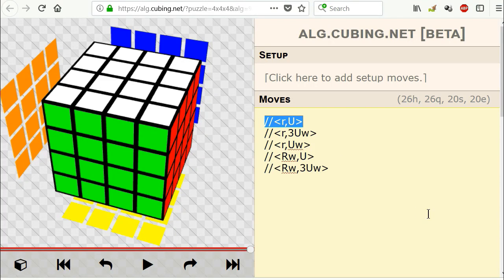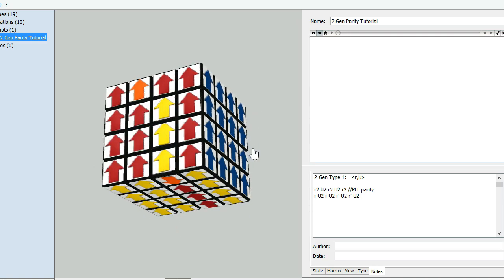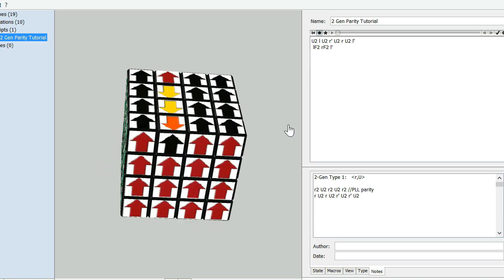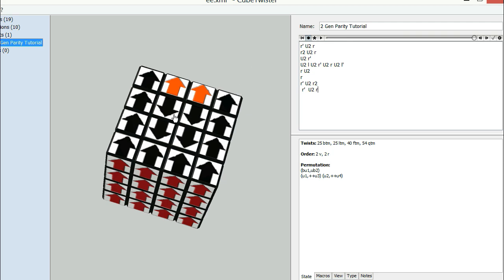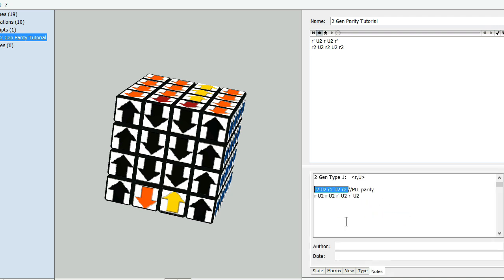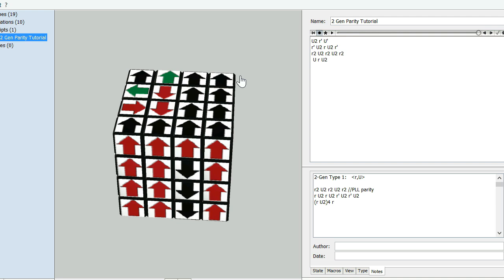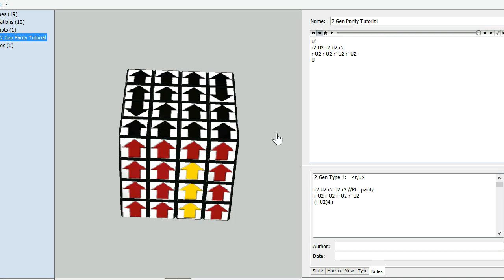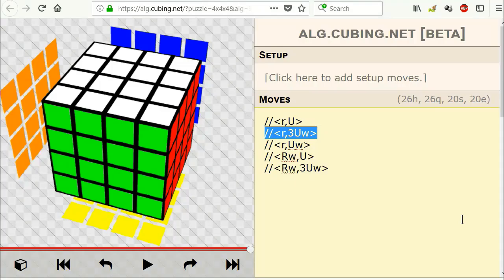2-Gen 4x4x4 Parity Algorithms (Type 1)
This video touches on what is labeled as "type 1" move set of 2-gen for the 4x4x4 in the video series, "2-Gen 4x4x4 Parity Algorithms", by Christopher Mowla.  The video series (tutorial) is about how to create humanly comprehensible 2-gen 4x4x4 single dedge flip algorithms.  There are 5 different types of 2-gen move sets which a single edge (dedge) can be flipped in.  This video touches on the move set {r,U} (these moves are expressed in Old WCA notation).